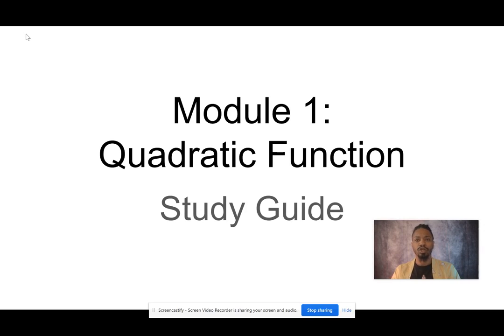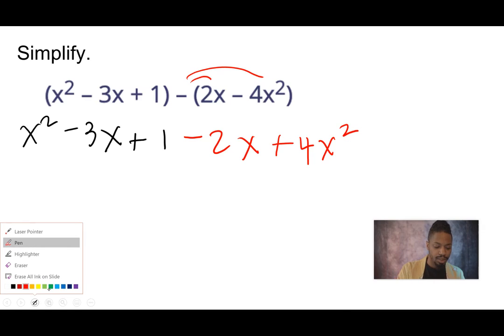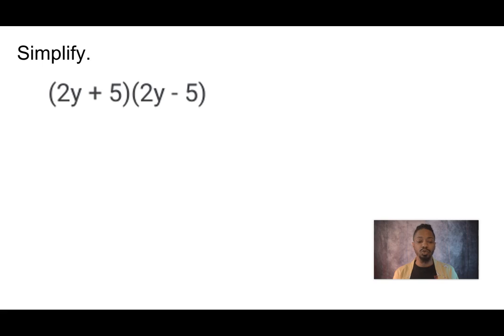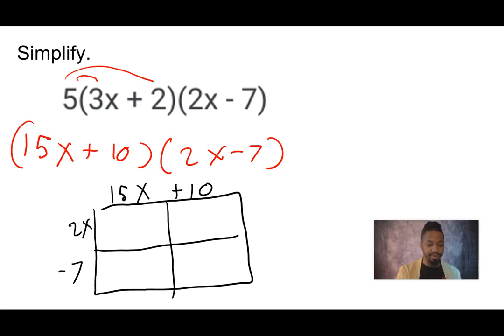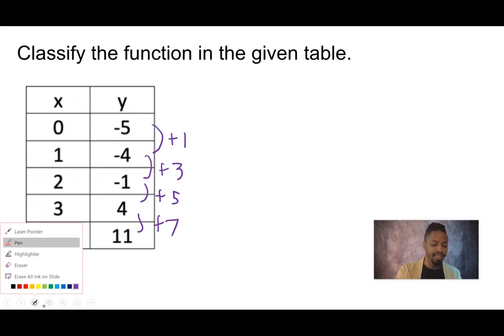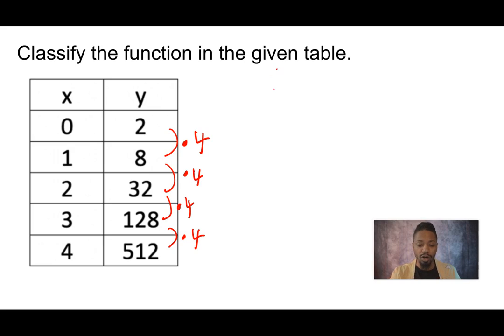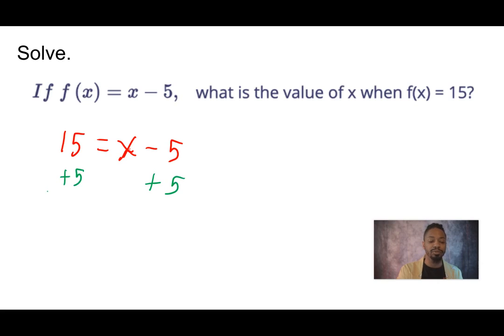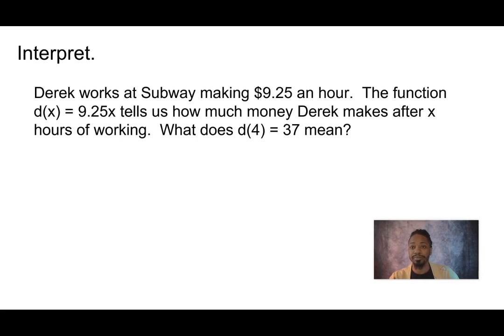Module 1 - Study Guide - Video Overview